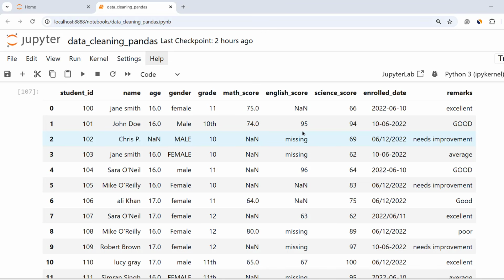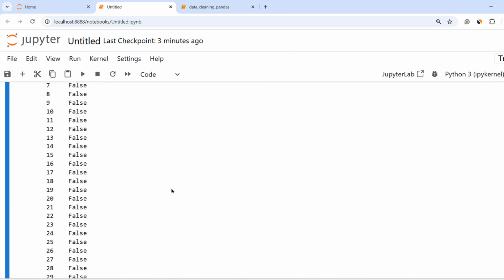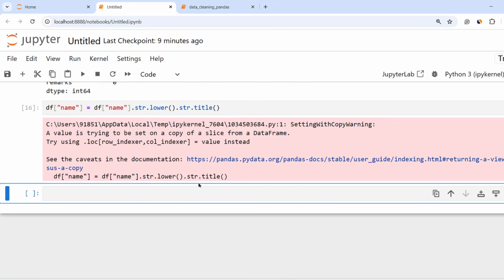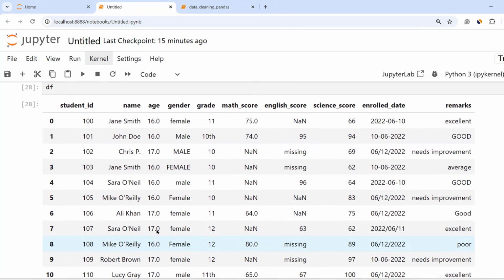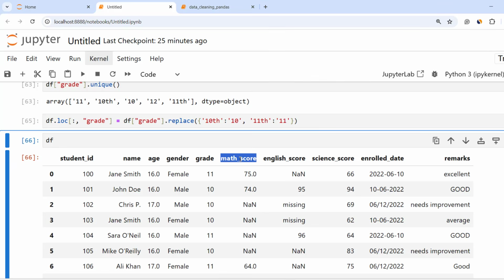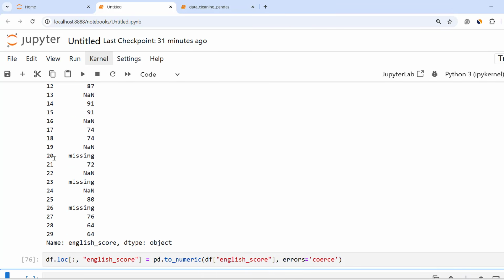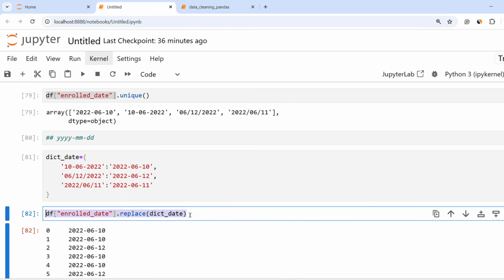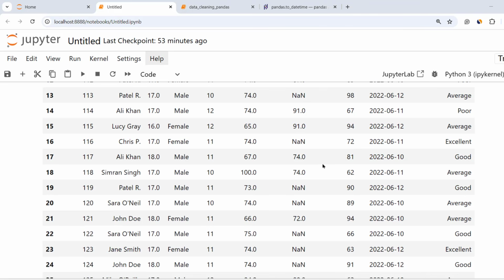Data Cleaning with Python & Pandas | Complete Tutorial | Data Science Project for Beginners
In this video, we will walk through Data Cleaning in Python Pandas. You will learn to clean the different formats of strings into a proper format, handle missing values, convert the strings with numbers to numeric values, deal with date format, and many more.
This video is designed for data science beginners and enthusiasts alike!
In this tutorial, you’ll learn:
How to identify, handle, and fix missing values in real datasets
Removing duplicates, correcting data types, and transforming messy columns
Using powerful Pandas methods for value replacement, categorical data cleaning
Timestamps:
00:00 Introduction
02:20 Loading a raw dataset
03:55 Detecting and removing duplicates
05:45 Detecting missing values
06:35 Cleaning the name column
09:13 Removing missing values (age column)
12:10 Cleaning categorical data (gender, grade columns)
16:21 Dealing with Score columns (both numeric and categorical)
21:18 Dealing with Dates
26:11 Cleaning again categorical data
28:45 Outro